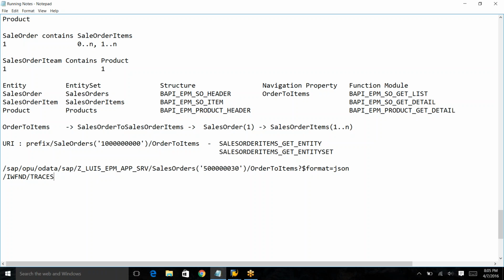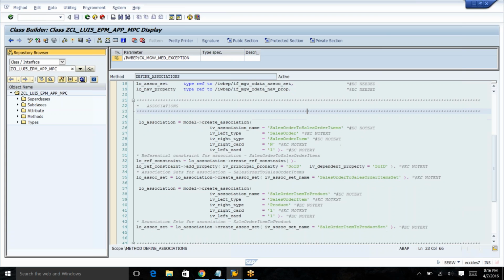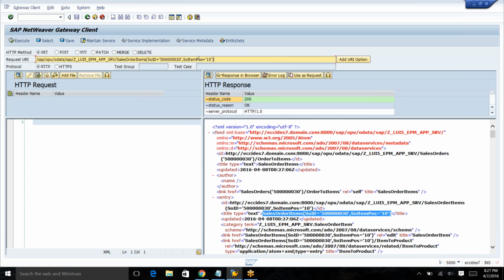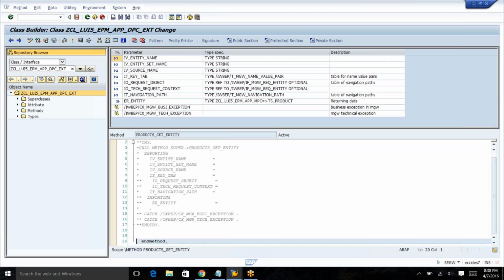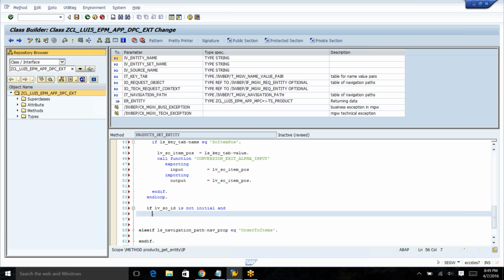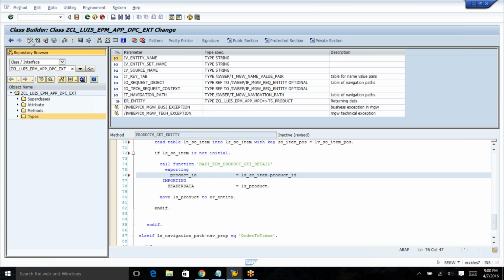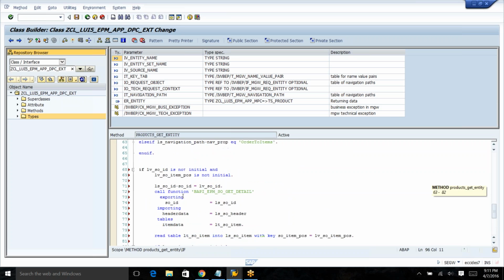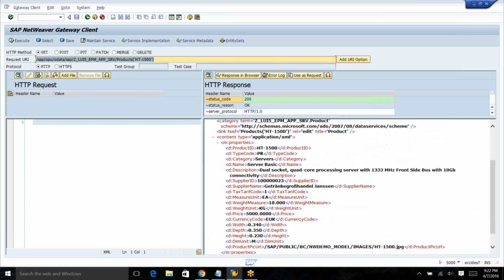7) Associations Navigation Properties